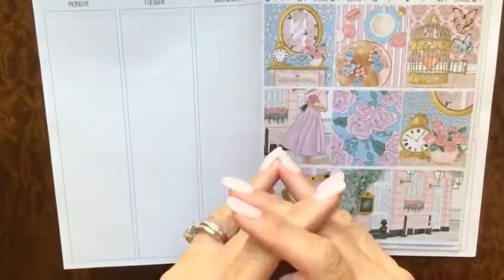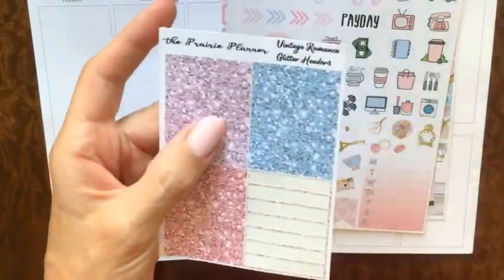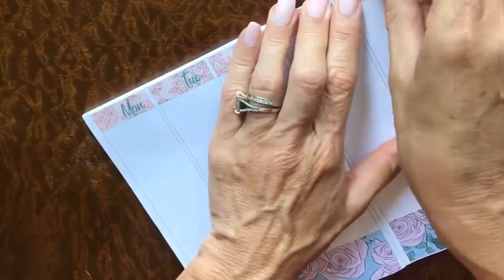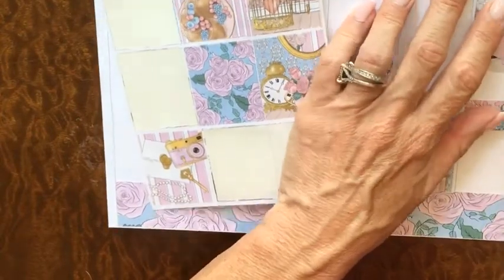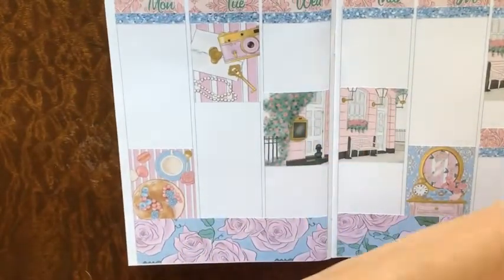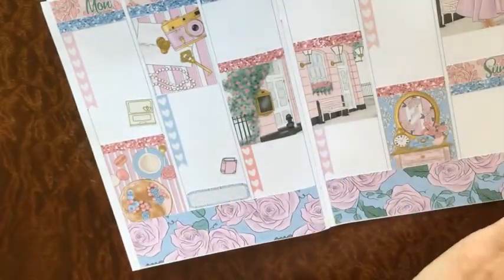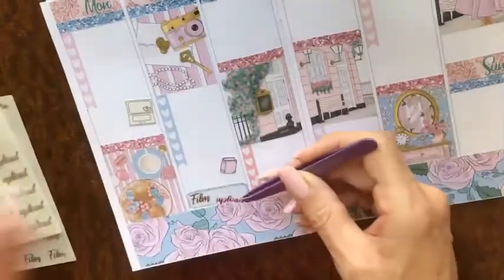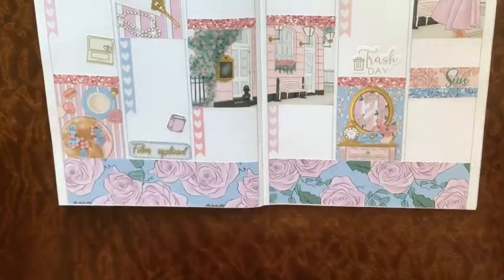B6 PWM | The Prairie Planner | Vintage Romance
Today I’m planning the week of August 24-30. I’m using a kit from The a Prairie planner.